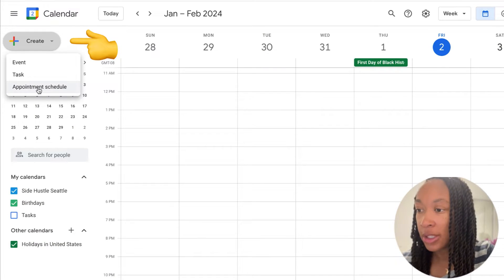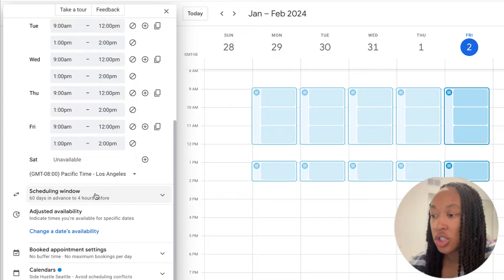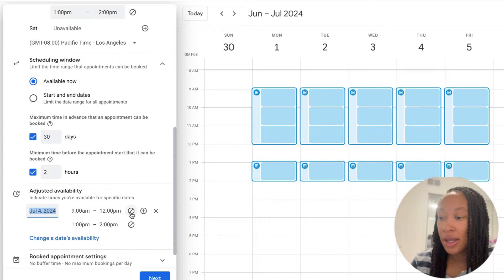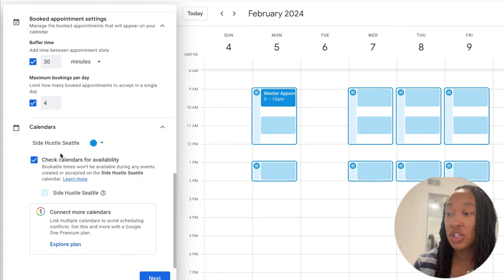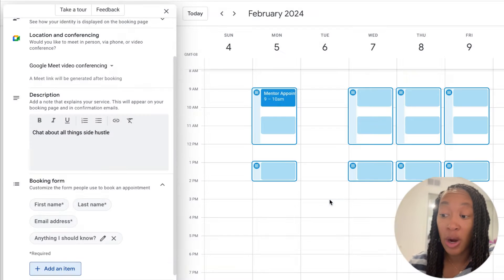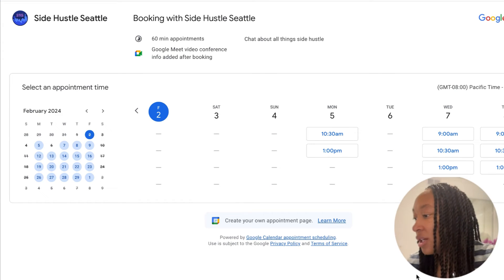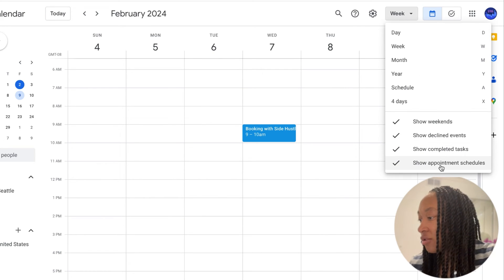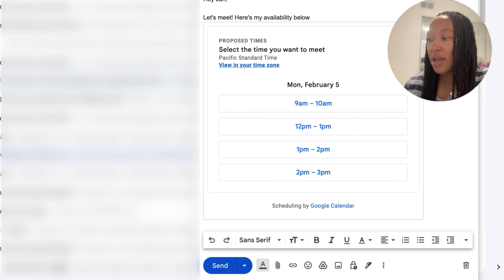Googles FREE online appointment scheduler | Beginners Guide!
In this video I talk about how to use Google Free Appointment Scheduling/ Booking site!

It's honestly so easy and worth trying if you don't currently have a booking site. It links directly with your calendar to make it straight forward and seamless without having any appointment overlaps.